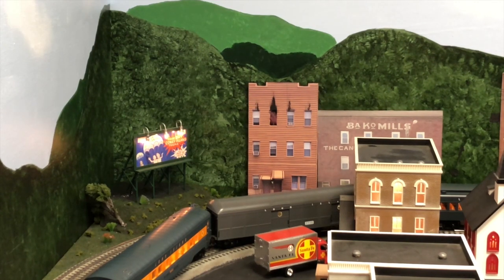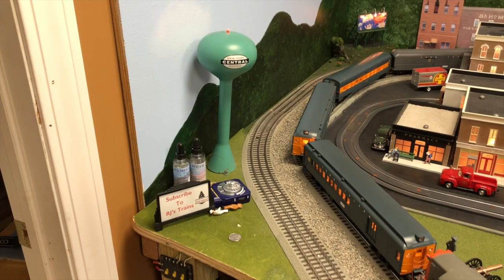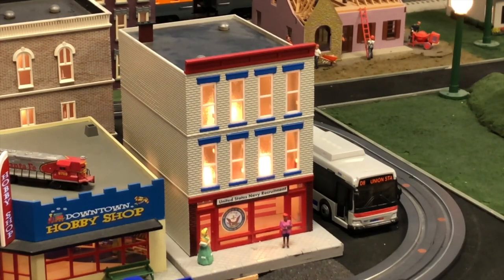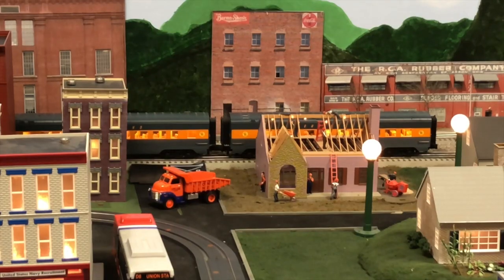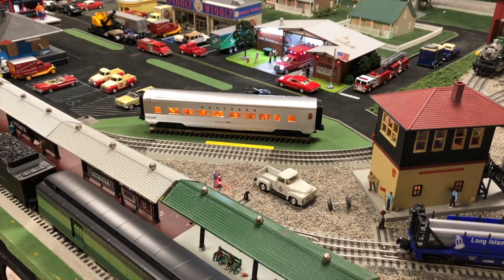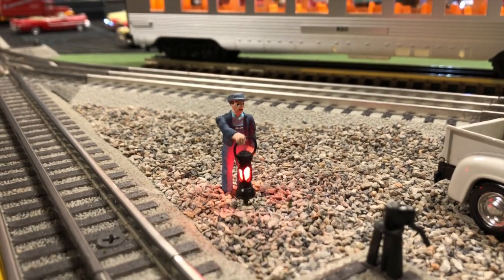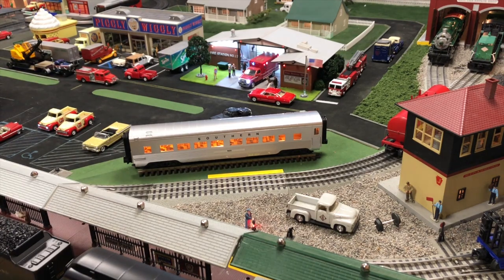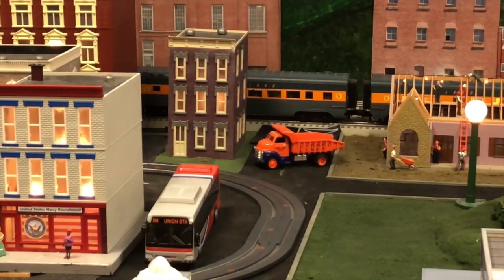O Gauge Lionel/MTH Layout Update #14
Welcome back to another layout update here on the Long Island and Southern RR. While I was home during Christmas recess I was able to get a ton of work done on the layout. Although they are not large scenery changes, they certainly do play a big role in making the layout look much better. The most important thing to me is making sure that all of the lights were hooked up because I feel that lighting adds much more to the layout. When I get back from school again in May, I hope to finish up the last pieces of scenery.
I consider my layout to be relatively complete, now my side of the hobby is more focused on expanding my collection to include items I have been wanting for quite some time.